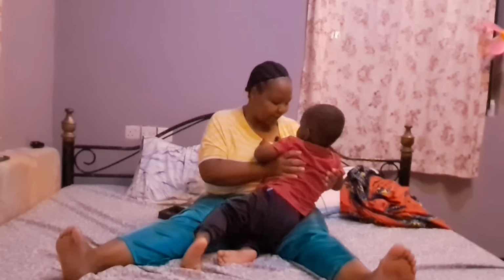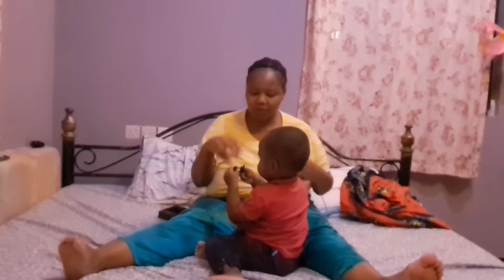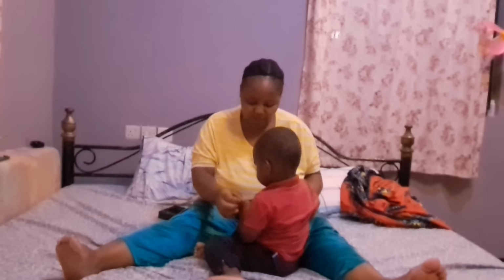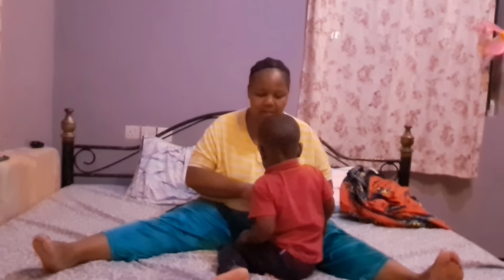HOW TO STOP PAINFUL NIPPLES WHILE BREASTFEEDING